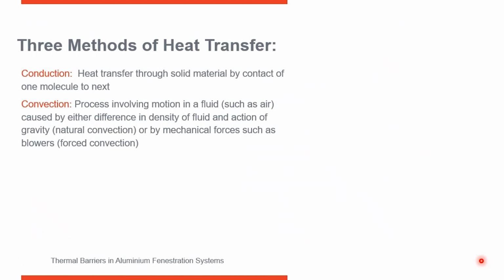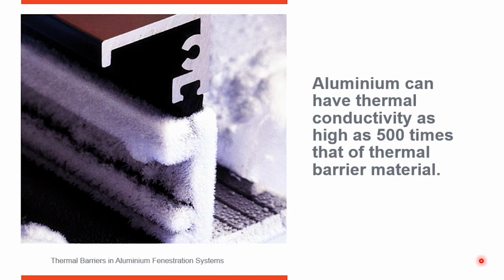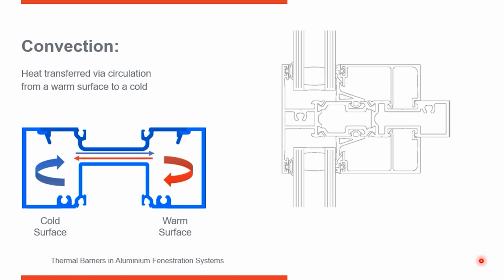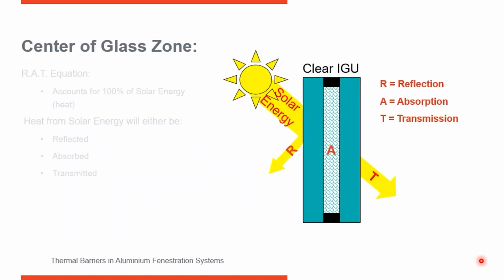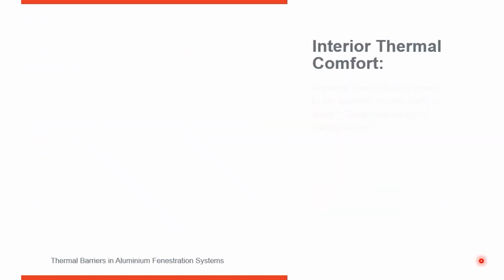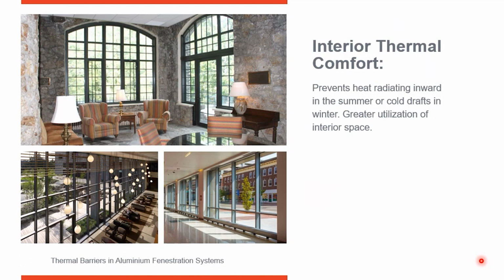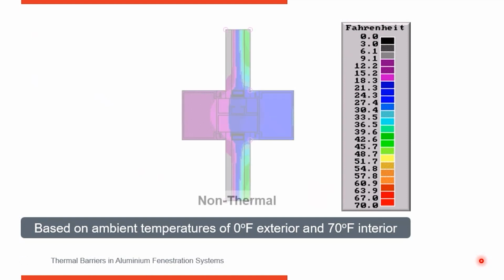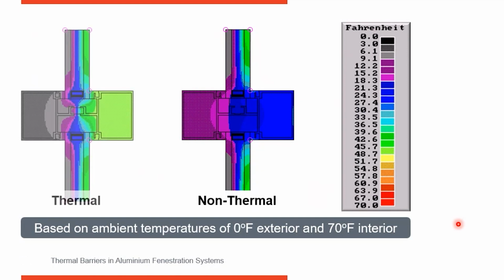Understanding Heat Transfer Methods in Aluminum Fenestration Systems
Welcome to Building Knowledge 101: Understanding Heat Transfer Methods in Aluminum Fenestration Systems